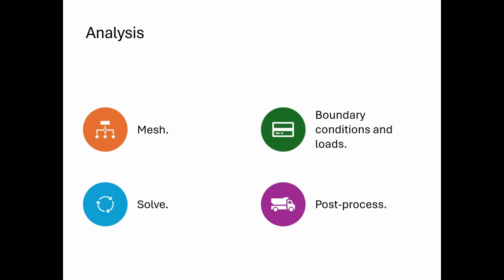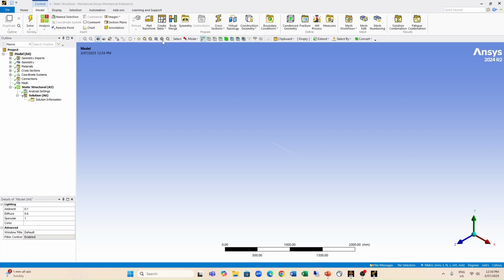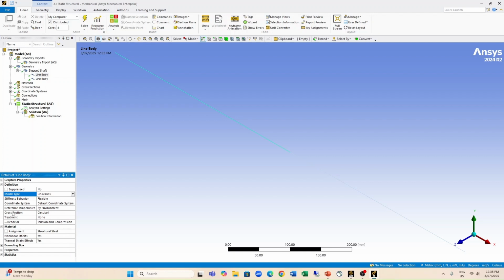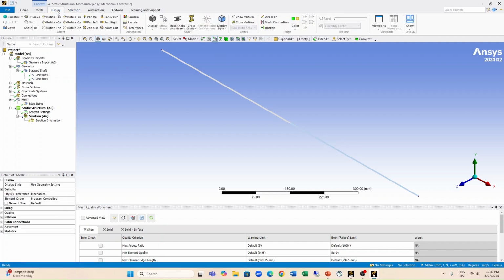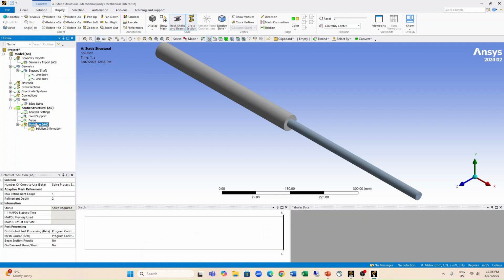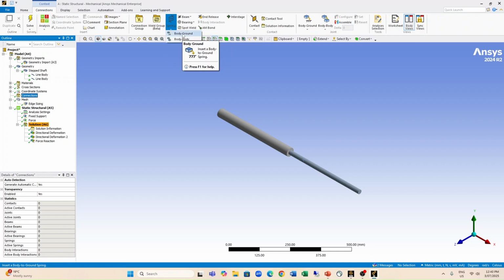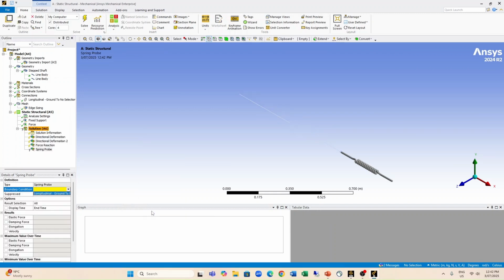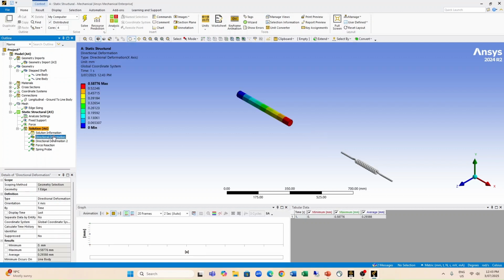Analysis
This video demonstrates how to set up 1D finite element model for a tensile bar and solve, and post-process to obtain results.